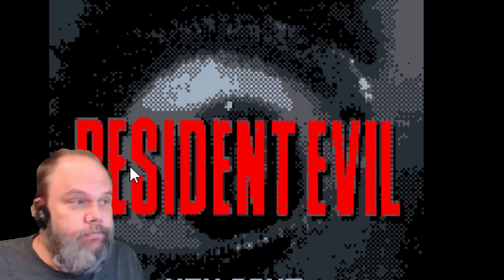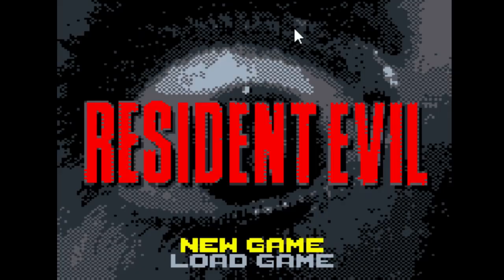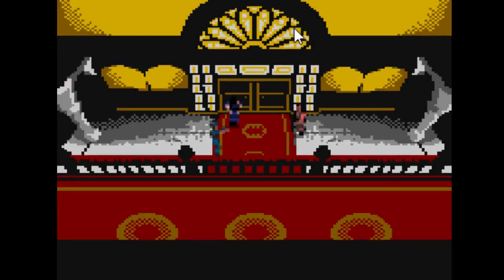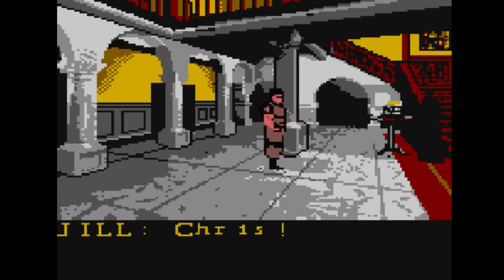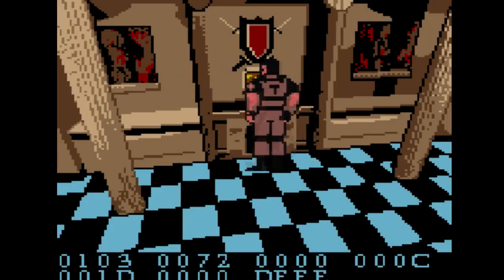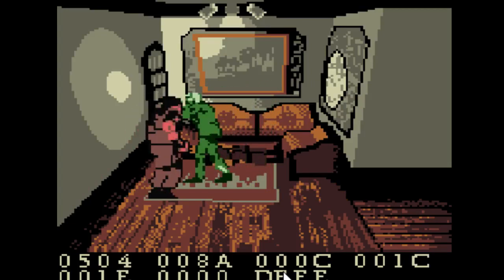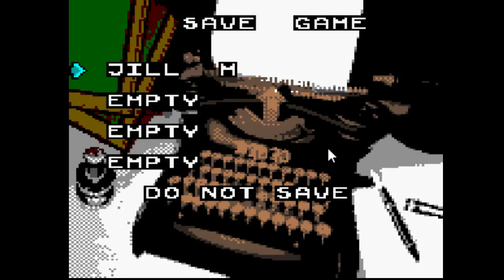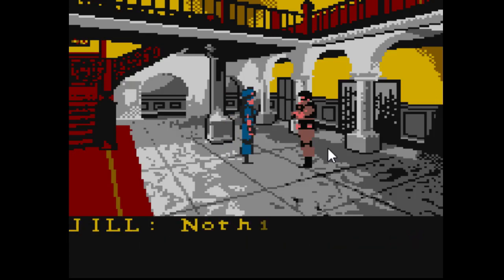Resident Evil Prototype(GBC) - Bugfixed version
A bug fix for a  Resident Evil Prototype on the gameboy color
Too bad it was never finished

link to